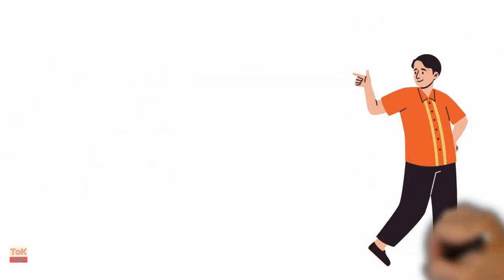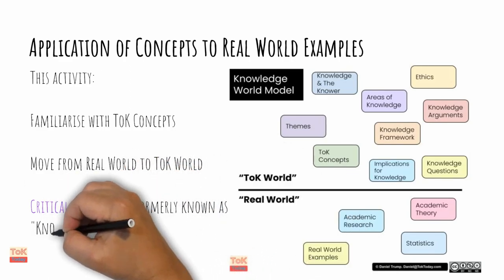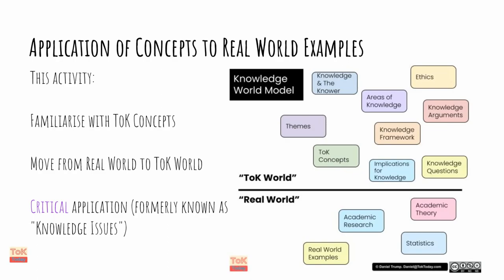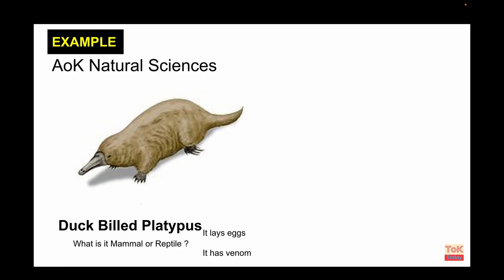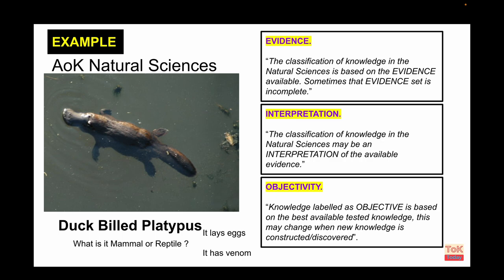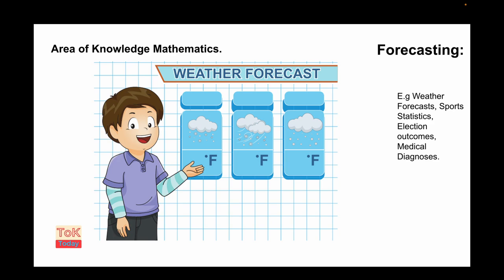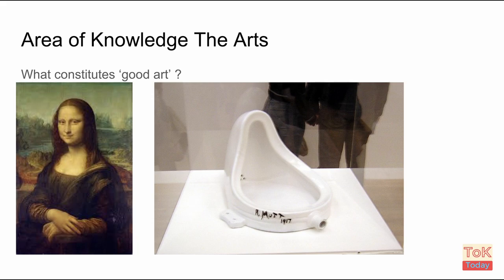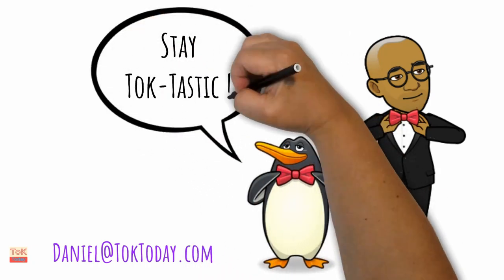Critically applying ToK Concepts to RLS (FREE Lesson resource!)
A free lesson resource for IB Theory of Knowledge (ToK) Course.
This lesson helps students to develop the skills of critically applying the ToK Concepts to Real World Examples.